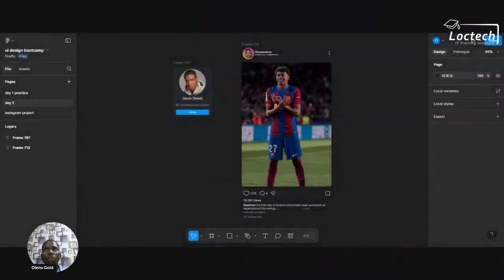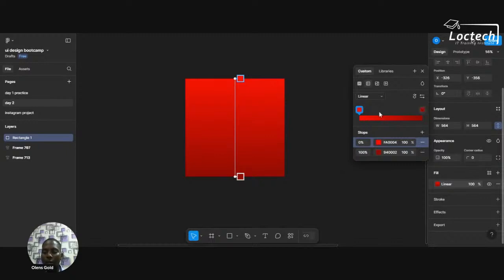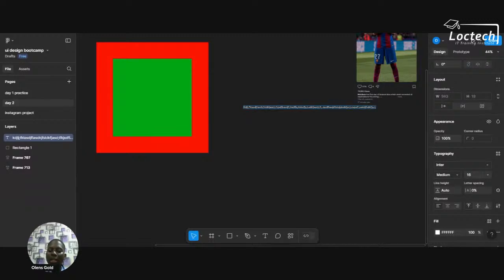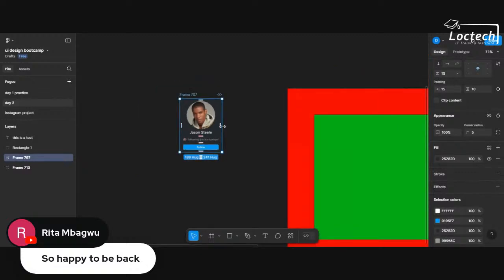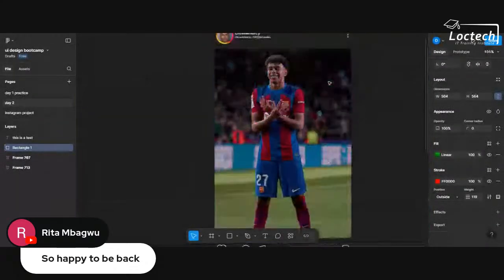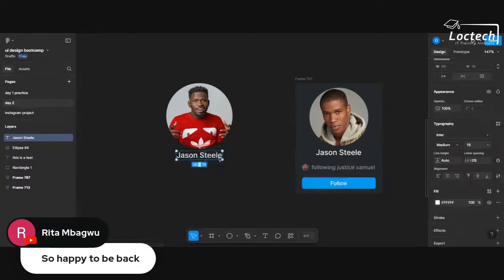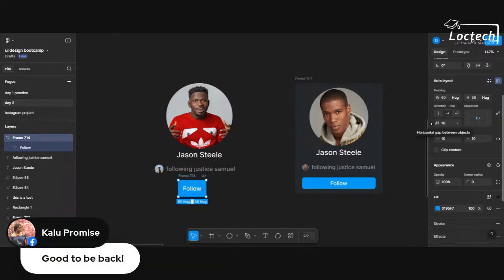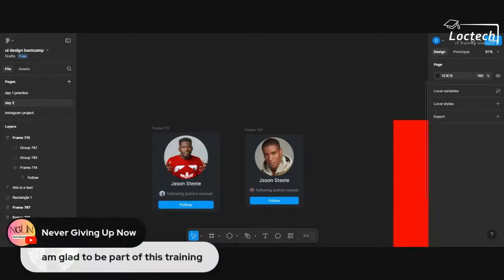UI/UX FREE ONLINE TRAINING DAY 2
Welcome to the 2nd Episode of Loctech’s Free UI/UX Design Online Training Bootcamp! 🎉 This immersive bootcamp is crafted for beginners and aspiring designers eager to learn the essentials of UI/UX and create user-centered digital experiences.

What to Expect:
- In-Depth Sessions covering UI/UX fundamentals and the design process
- Hands-On Projects to build your skills and portfolio
- Live Q&A to address all your design questions
- Interactive Challenges with the chance to win exclusive design resources!

Featured Modules:
- Understanding User-Centered Design
- Mastering Design Tools (like Figma)
- Prototyping & Wireframing basics
- Learning Usability Testing techniques

Join us daily from November 4th to November 8th at 8:00 PM for this unique opportunity to kickstart your journey in UI/UX! Set those reminders and mark your calendars to start creating exceptional user experiences.